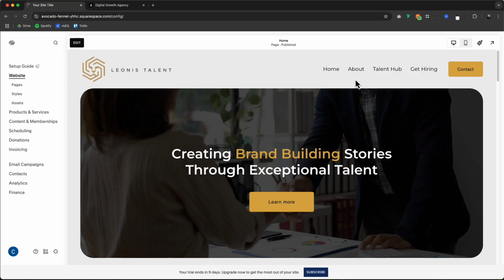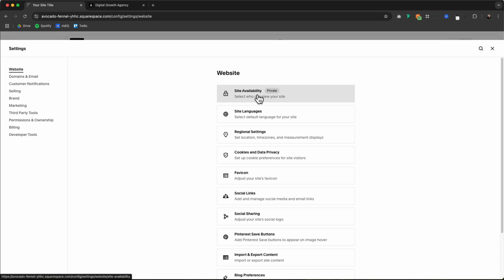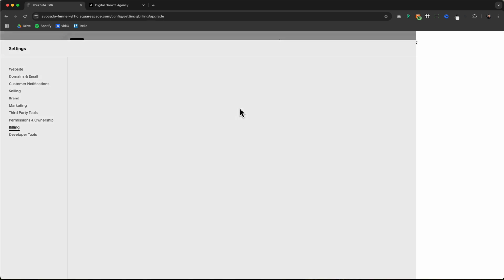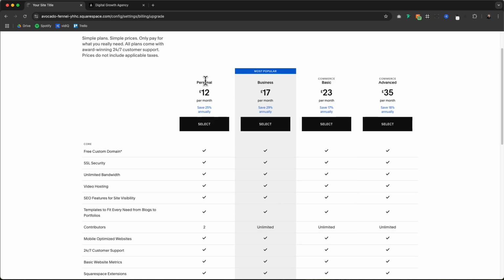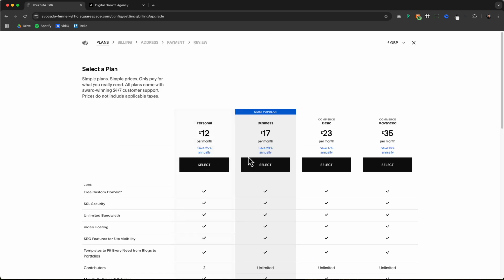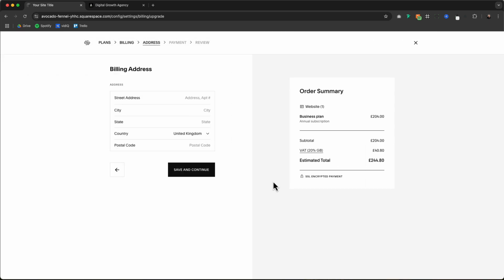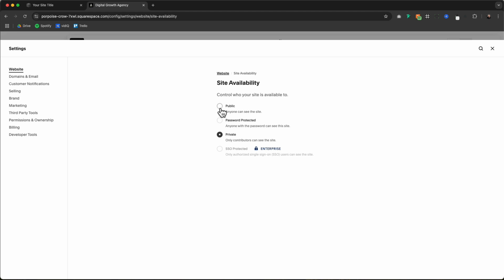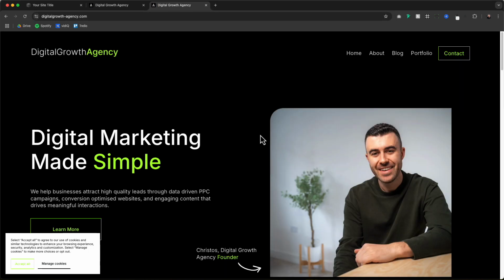How to Publish Squarespace Website (2025)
In this Squarespace tutorial I show you how to publish a Squarespace website in 2025.